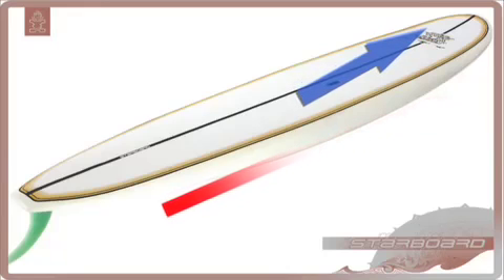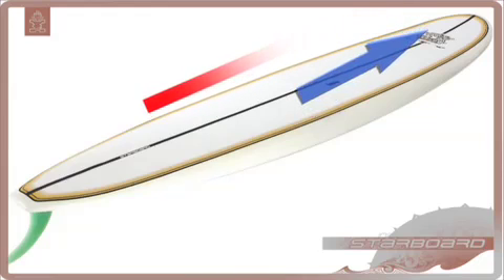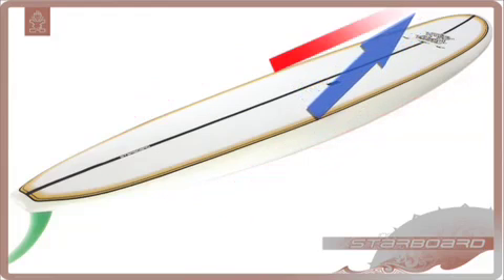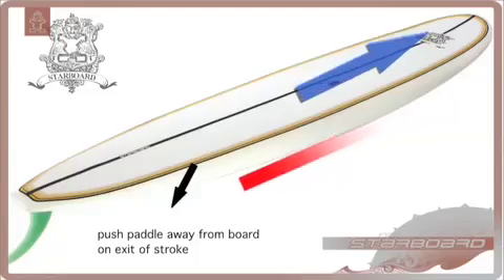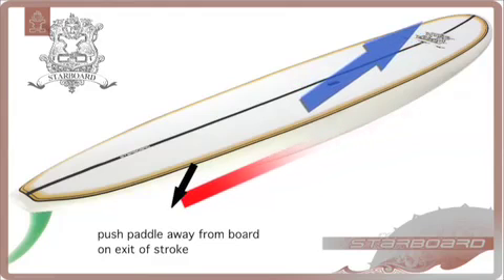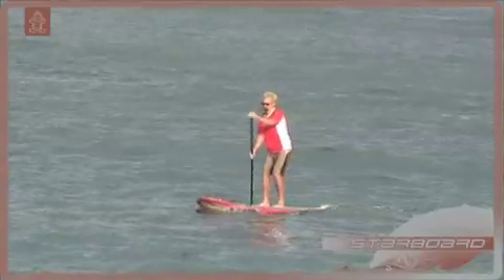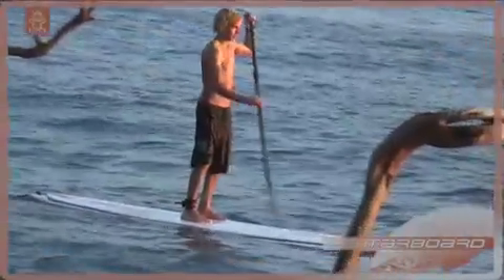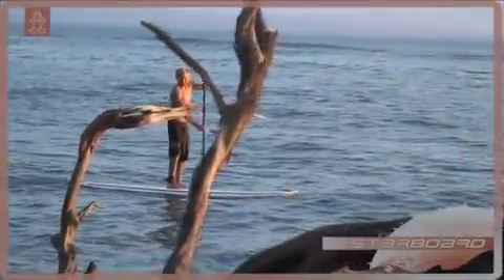Learning How To SUP